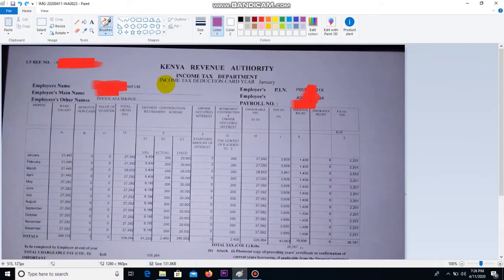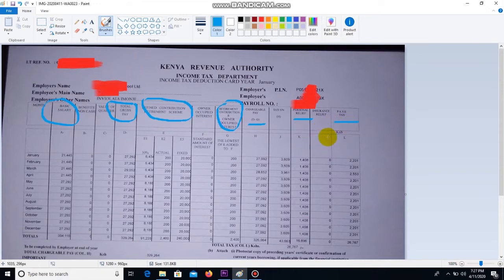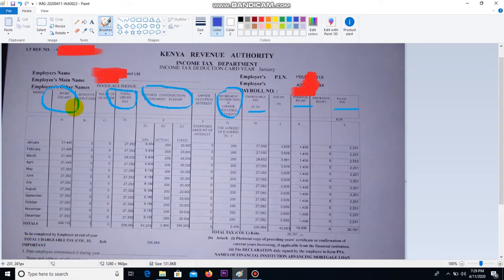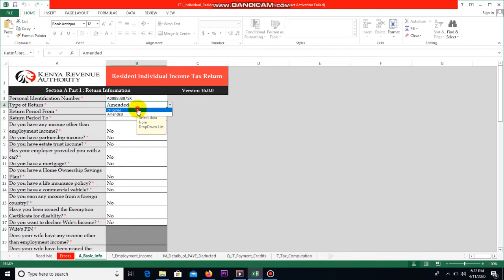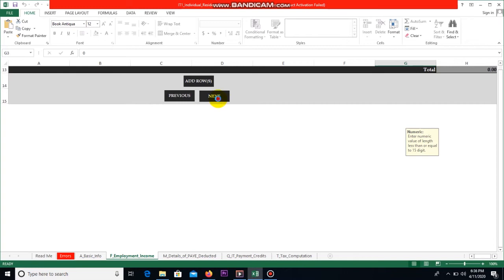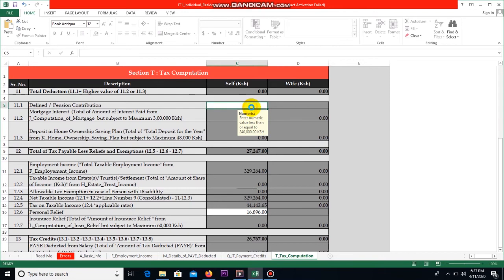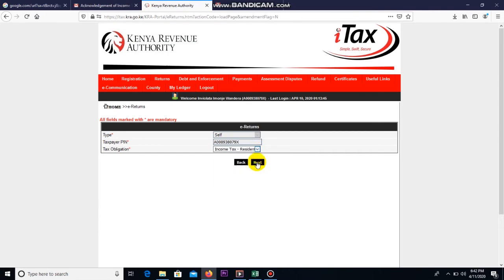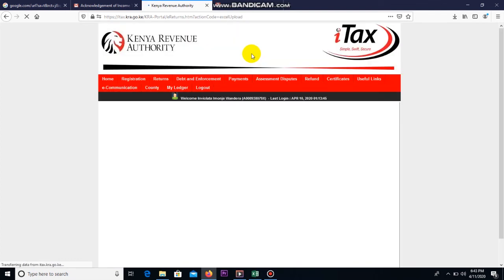Filing amended iTAX Returns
A VIDEO DESCRIBING HOW TO FILE AMMENDED TAX RETURNS WITH THE KENYA KENYA REVENUE AUTHORITY. IT IS AN EASY TO UNDERSTAND VIDEO RECOMMENDED FOR ANYONE.